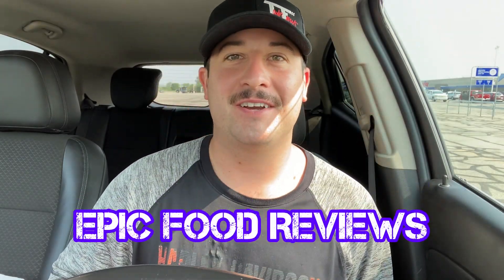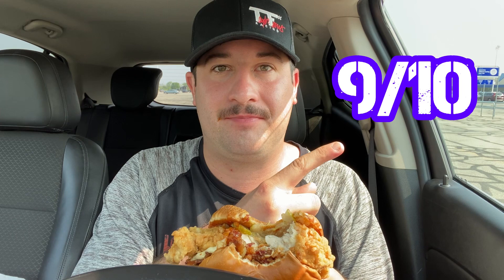KFCs NEW Ultimate BBQ Chicken Sandwich Review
KFC just released their new Ultimate BBQ Chicken Sandwich featuring a Fried Chicken Flat, Honey BBQ Sauce, Bacon, Cheese, Crispy Onions and Pickles! How good is it? Find out in this video!